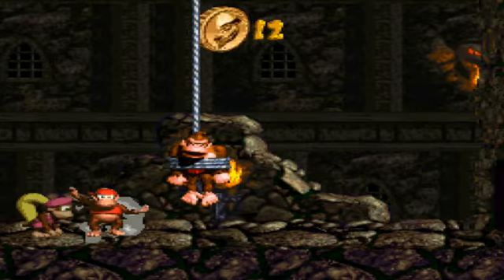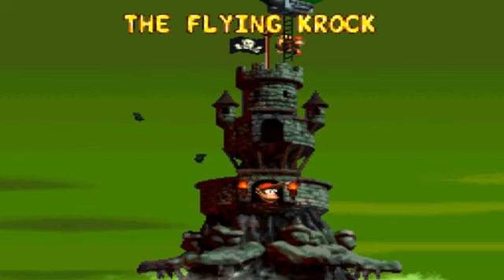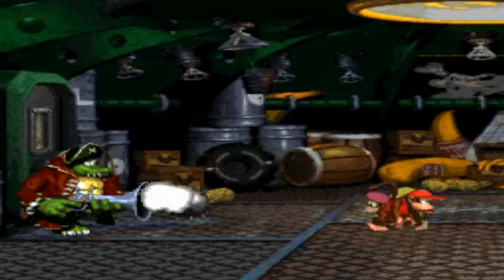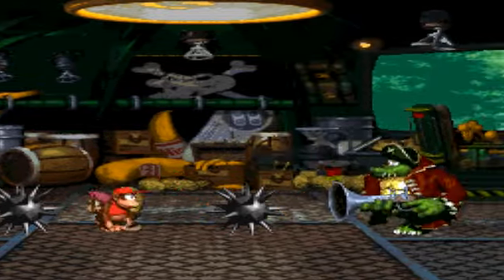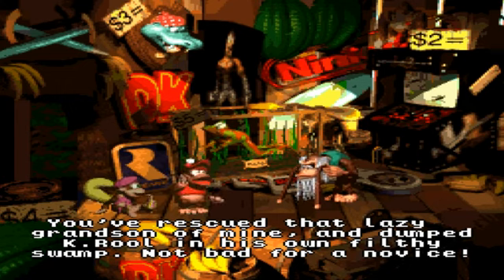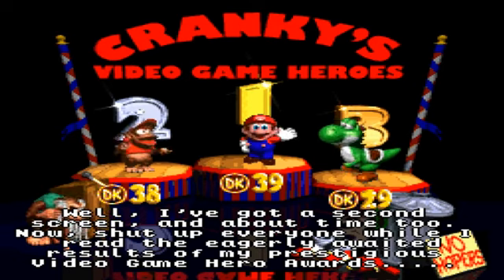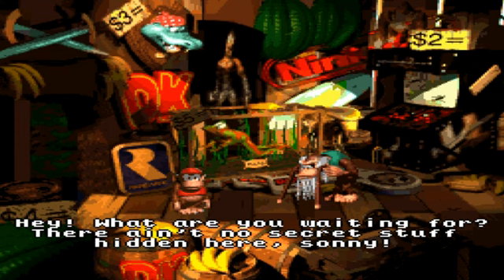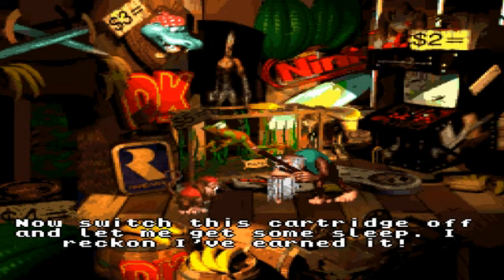Donkey Kong Country 2: Diddy's Kong-Quest - Part 10: The Fake End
In this video, we finish the last level and take on K. Rool!